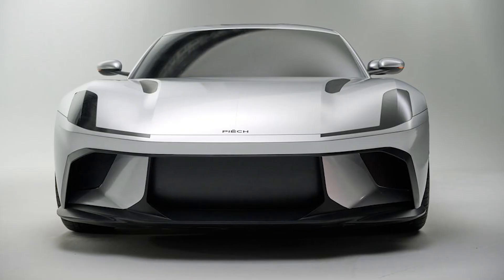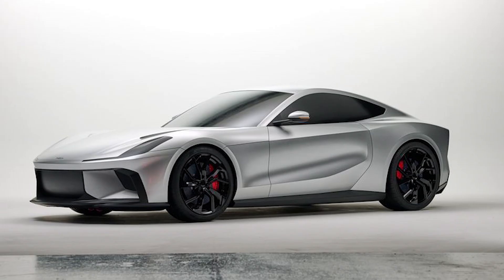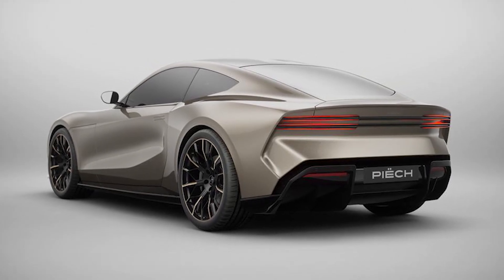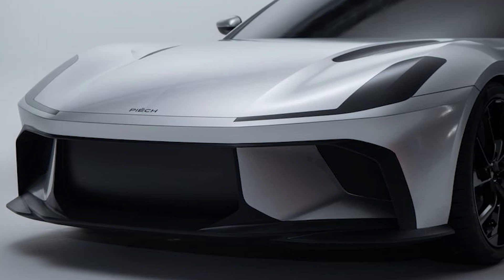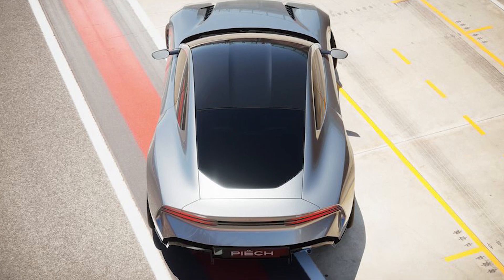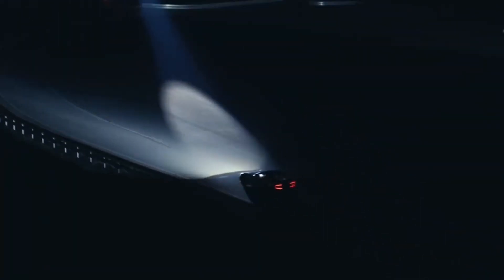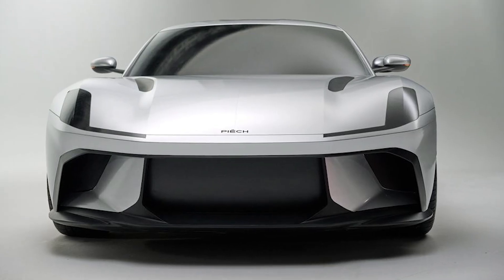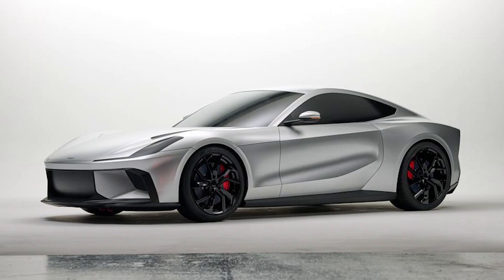2028 Piëch GT revealed: A truly stunning Concept Sports Car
2028 Piëch GT revealed: A truly stunning Concept Sports Car

Welcome to the carsnew channel, this time we will discuss the 2028 Piëch GT revealed.

In a bold move that blends tradition with futuristic innovation, the 2028 Piëch GT has been unveiled, captivating the automotive world with its striking design and advanced engineering. This concept sports car marks a significant milestone for Piëch Automotive, the Swiss-based startup founded by Anton Piëch, son of the legendary Ferdinand Piëch.